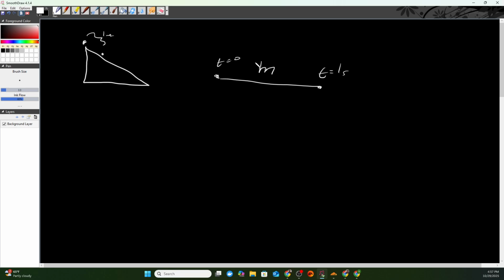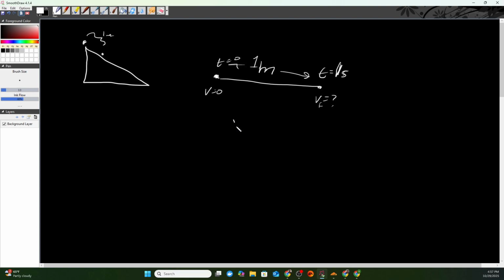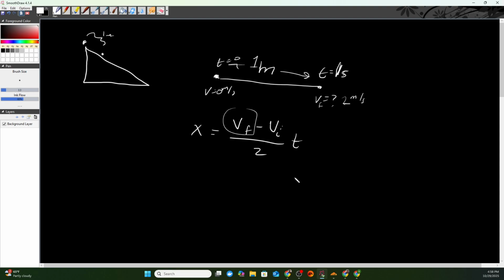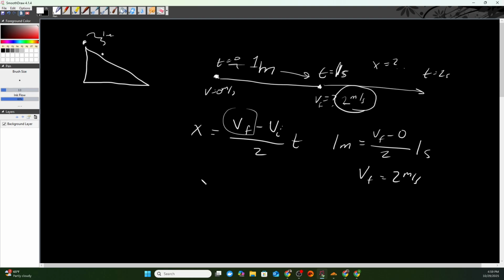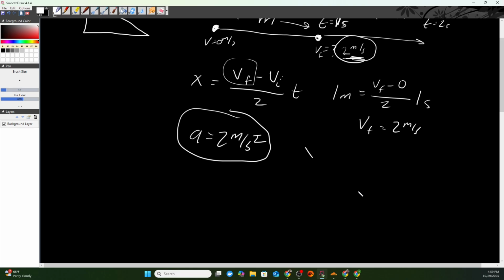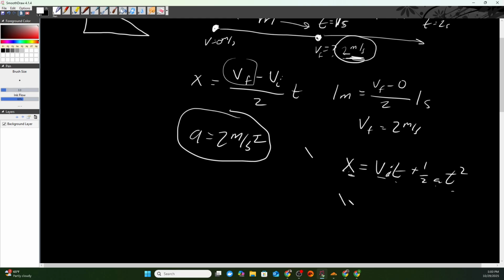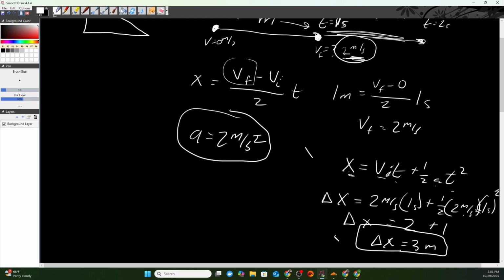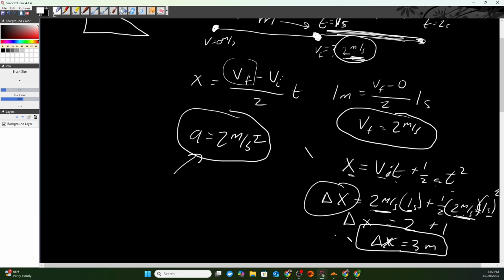Incline Plane example